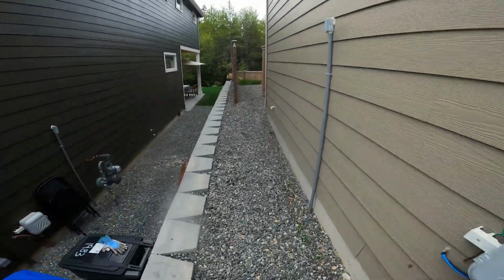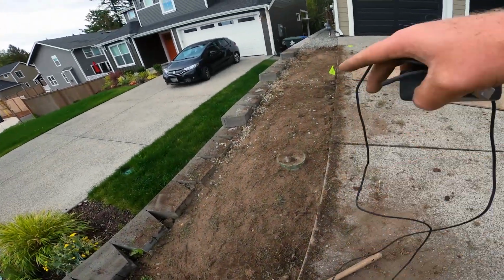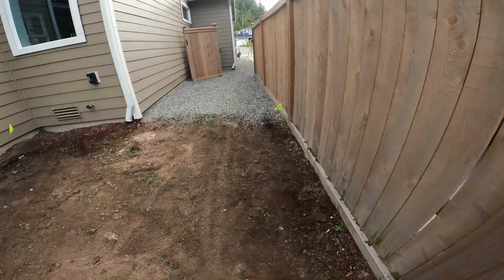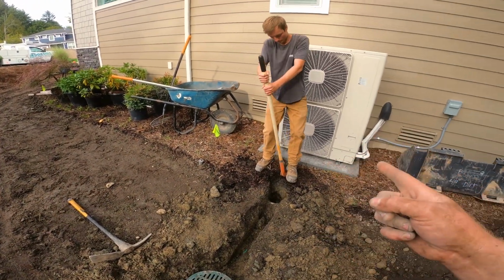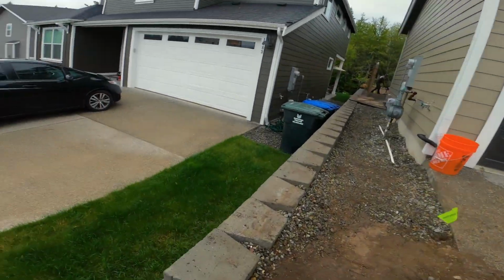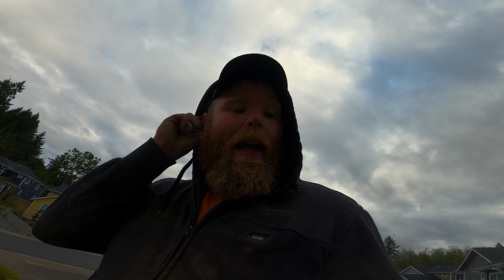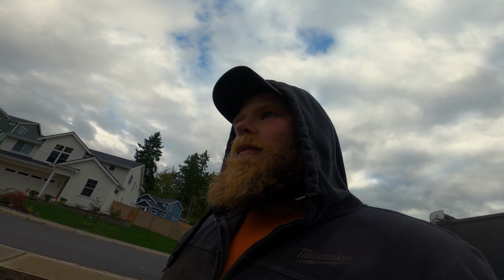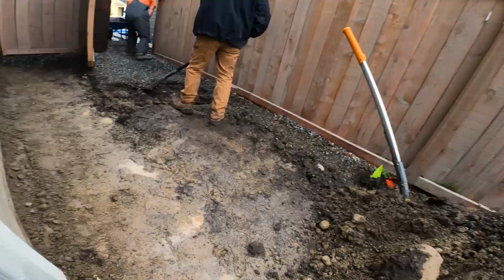Landscape Transformation: Lawn turns into beautiful garden!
Landscape Transformation Part 1: Lawn turns into beautiful garden!
Description: Sometimes a traditional lawn just doesn't work for a property. We are kicking off a massive transformation where the primary goals were to lower the maintenance and solve a serious excess stormwater runoff issue.

We started this project by completely tearing out both the front and back yards. This "clean slate" allows us to install the necessary drainage infrastructure to protect the home before we move into the exciting phases of new plantings, irrigation renovation, and artificial turf.

Project Phase 1 Highlights:

Demolition: Full removal of the existing lawn and tired garden beds.

Drainage Solutions: Addressing stormwater runoff to keep the property dry.

The Master Plan: Prepping the site for a cohesive, low-maintenance future.

Infrastructure: Setting the stage for updated irrigation and synthetic turf.

📍 Location: Kingston, Silverdale, Gig Harbor, and the surrounding areas. 🛠️ Design and Build: Brookside Landscape & Design 🚜 Scope: Site Prep, Excavation, and Drainage Infrastructure